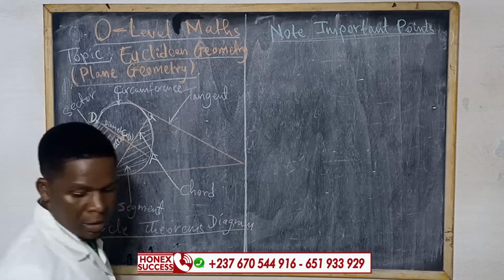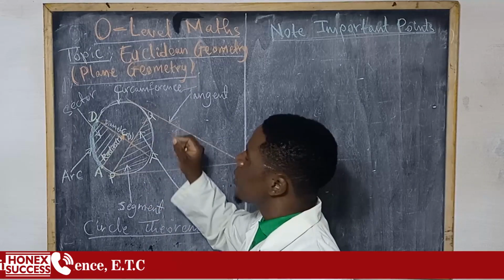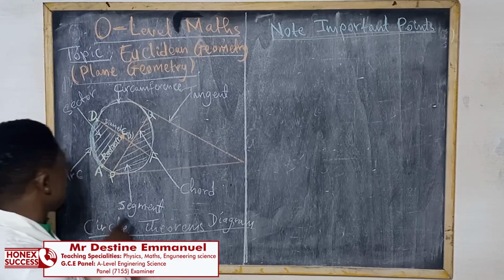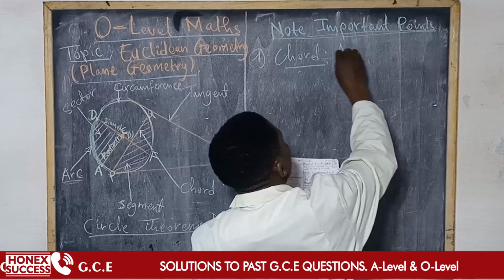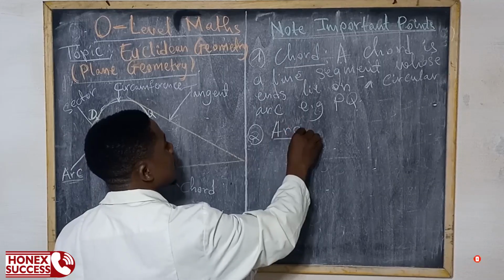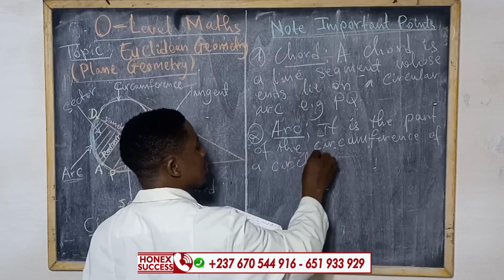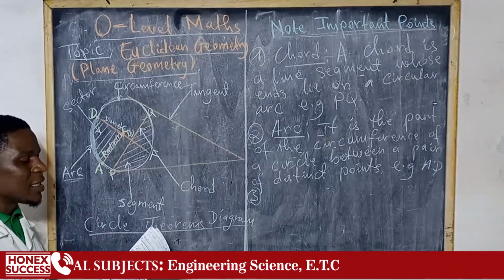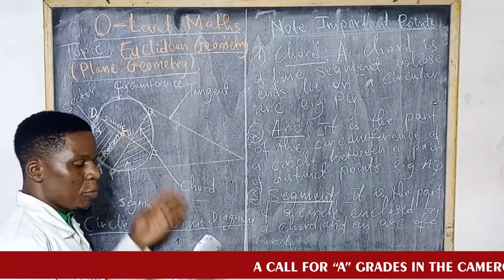Part1 0 level CIRCLE THEOREM HONEX SUCCESS CALL